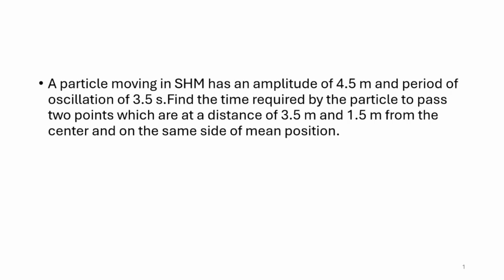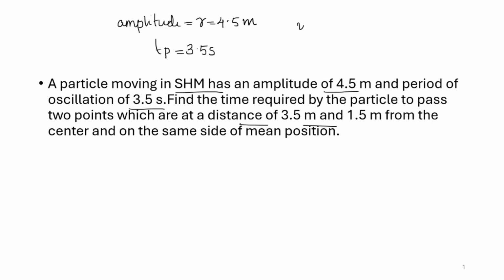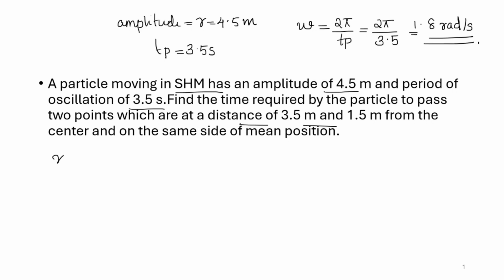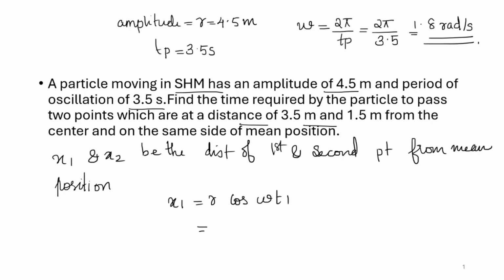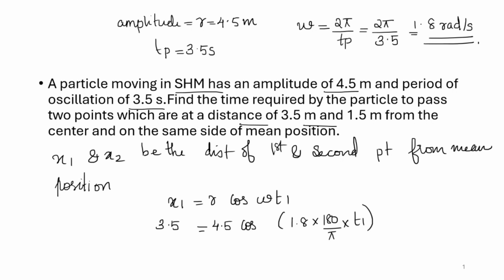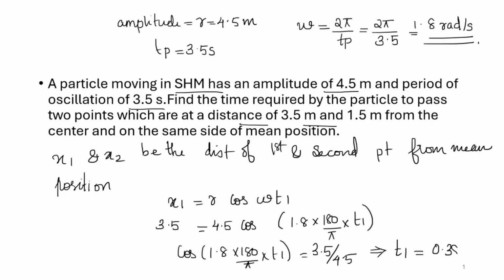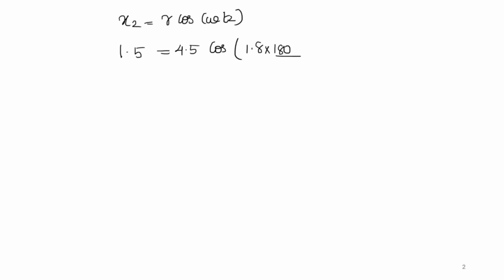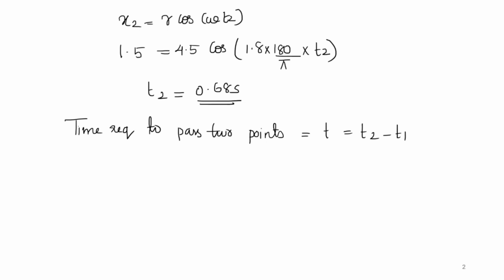engineering mechanics#civilengineering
A particle moving in SHM has an amplitude of 4.5 m and period of oscillation of 3.5 s.Find the time required by the particle to pass two points which are at a distance of 3.5 m and 1.5 m from the center and on the same side of mean position.